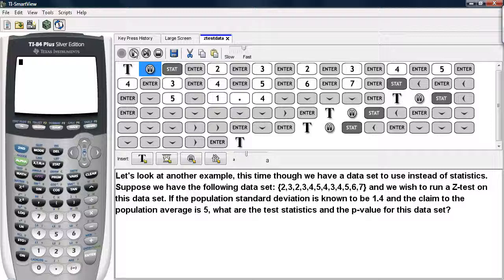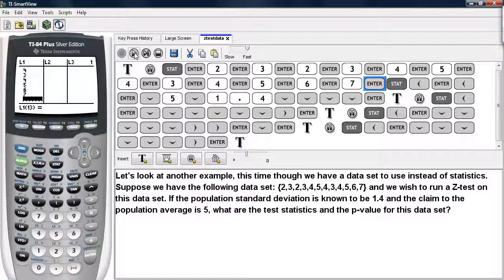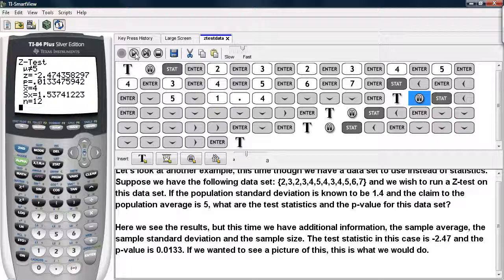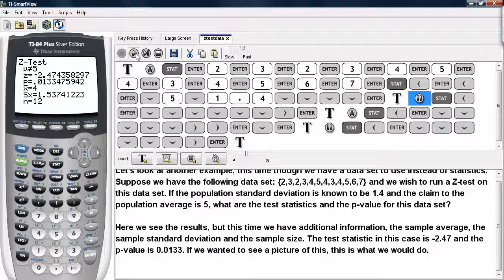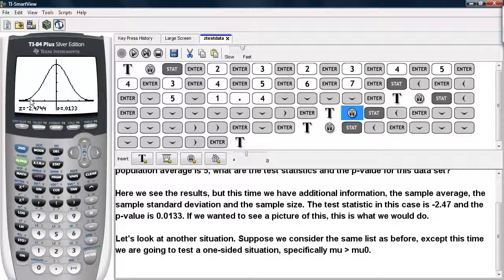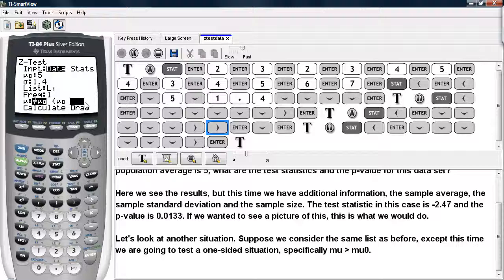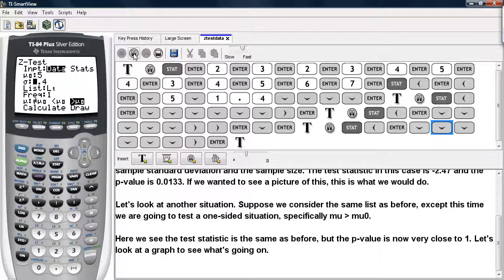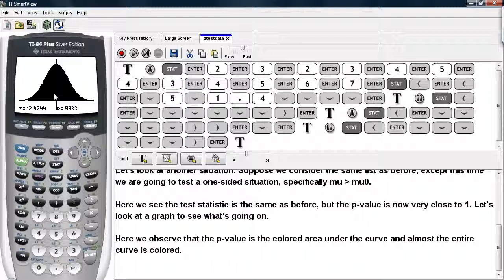ztestwithdata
This video demonstrates how to perform a Z-Test on the TI-83/84 calculators with a data set.